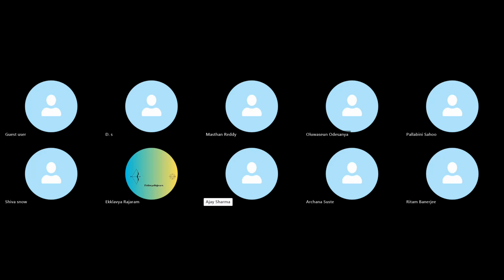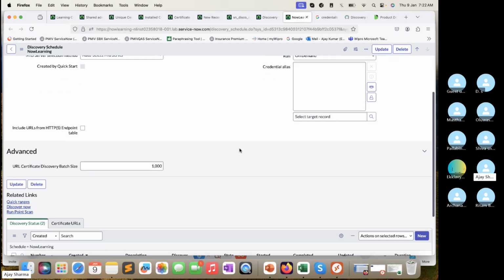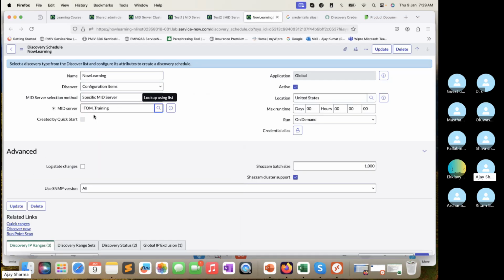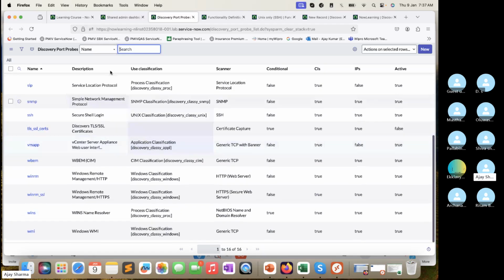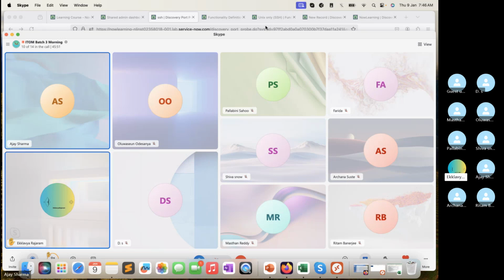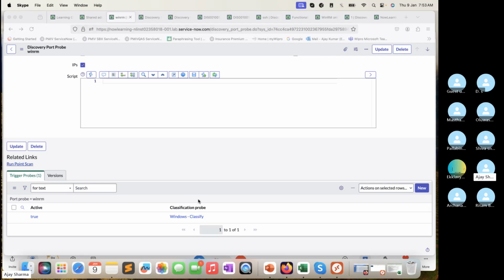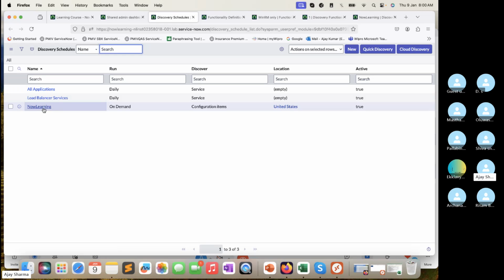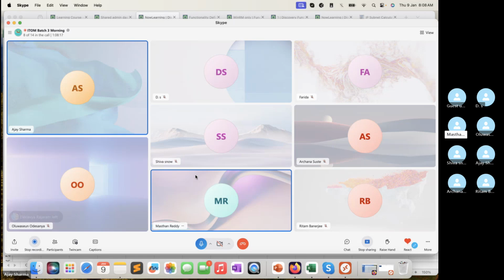ITOM Training - CIS - Discovery and CMDB || Batch 3 || Day 17 ||Discovery Behavior, & Port Probes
Here in this Video, I have covered the Discovery Behavior, Port Probes, Mid Server Cluster Setup